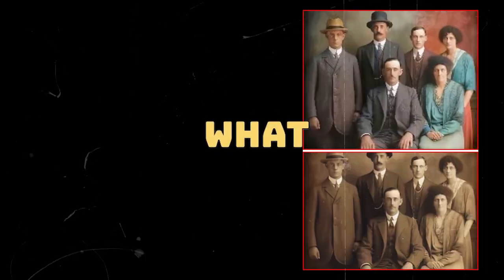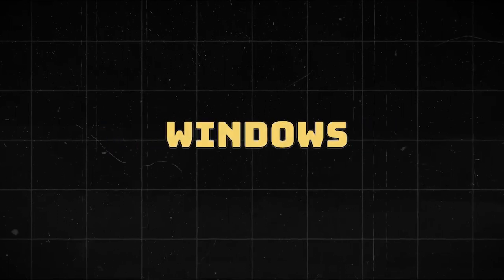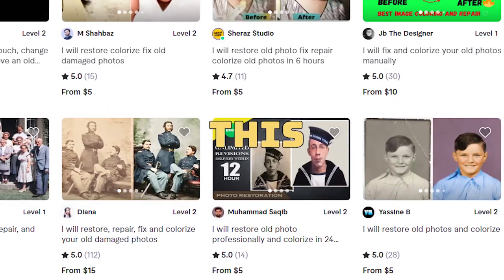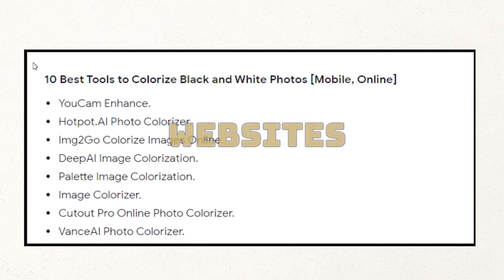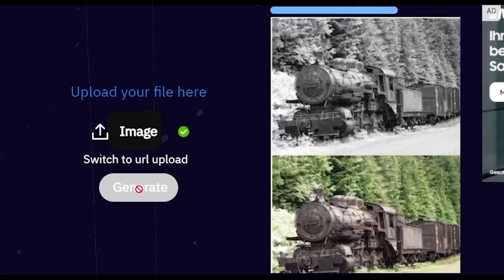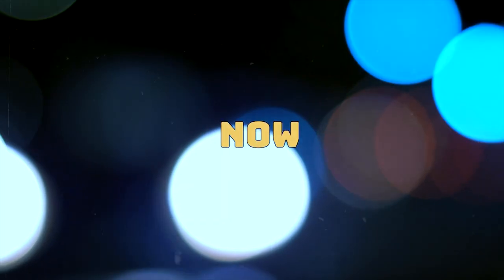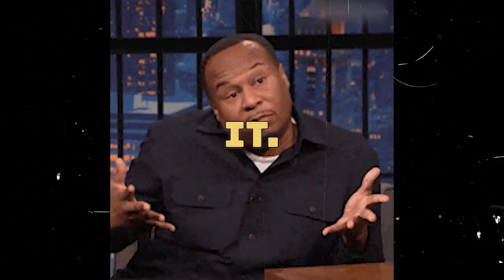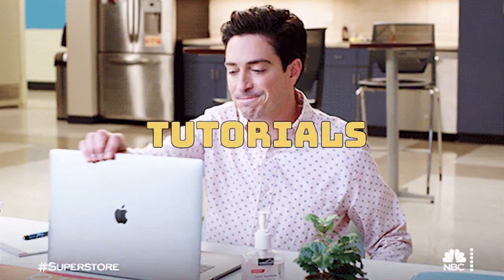How To Colorize Photo in Photo Restoration || AI colorization for beginners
In this tutorial, we will learn how to colorize photo in photo restoration and also explore the magic of AI colorization, showcasing the seamless process and revealing the tool we used – Deep AI. Whether you're a history enthusiast or a photography buff, this video is your guide to unlocking the full spectrum of vintage moments.